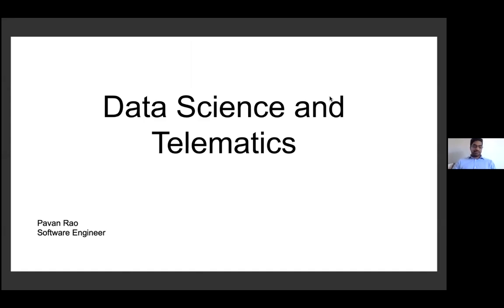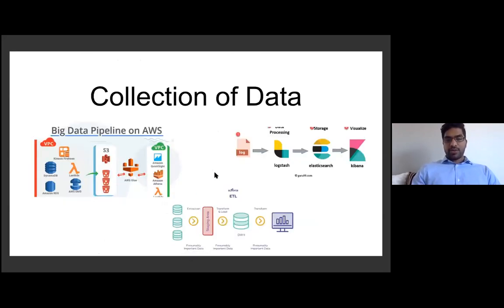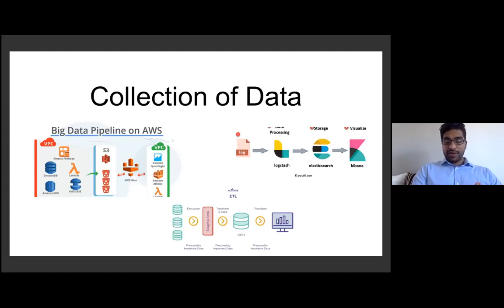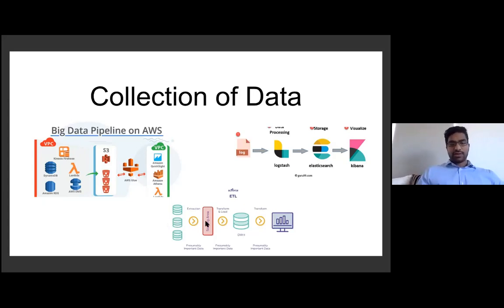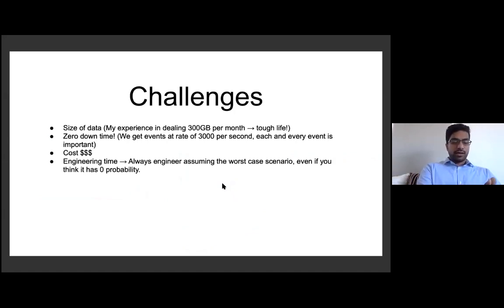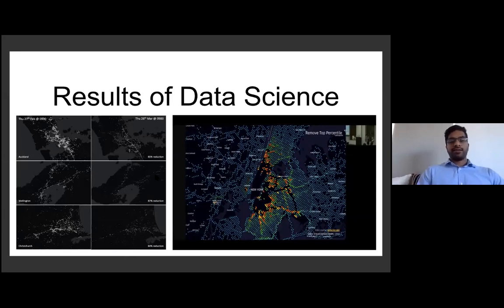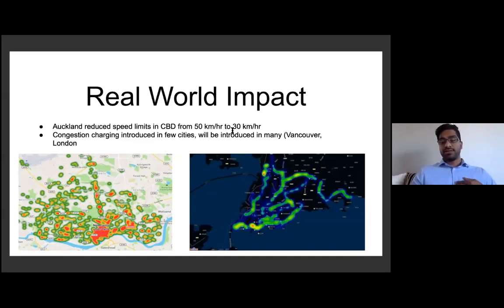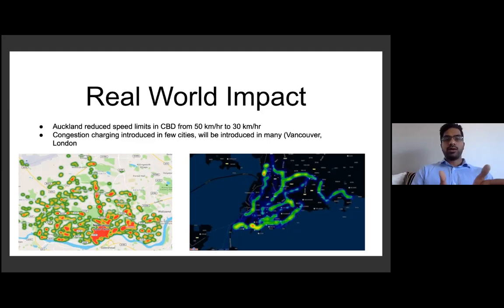Data Science and Telematics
Speech by Pavan Rao on 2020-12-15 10:03